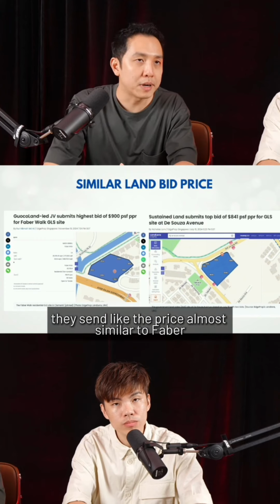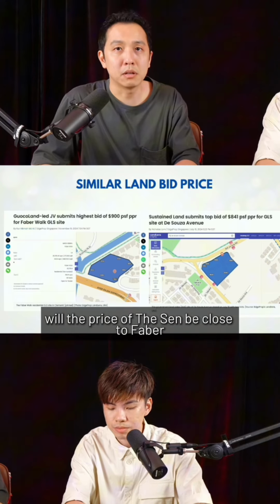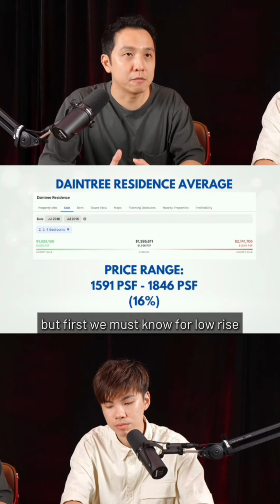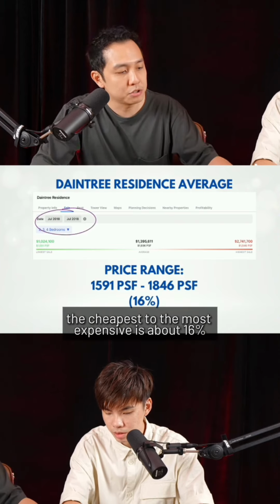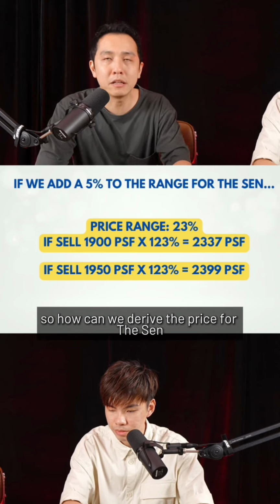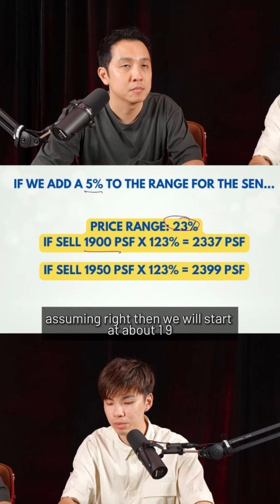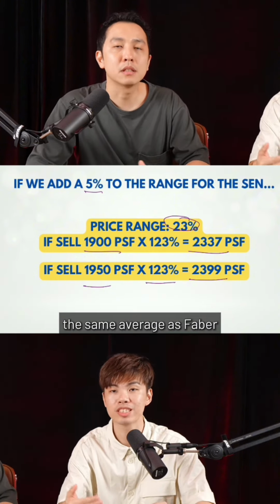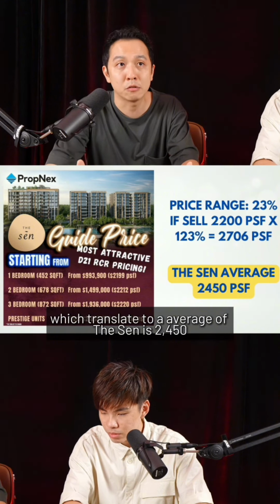Faber Residences vs The Sen 💡 Almost similar land cost — OCR vs RCR value gap?